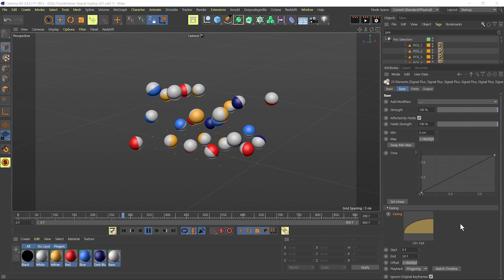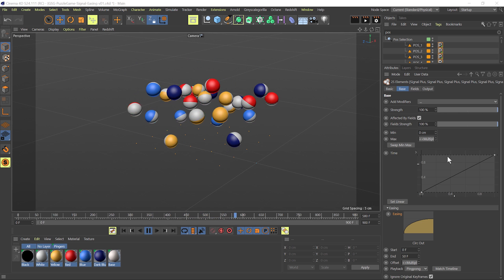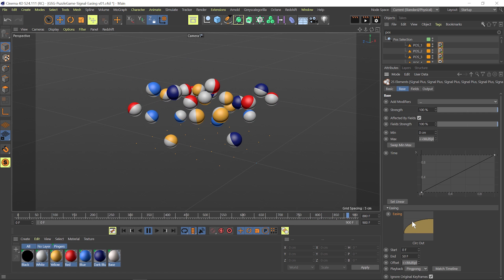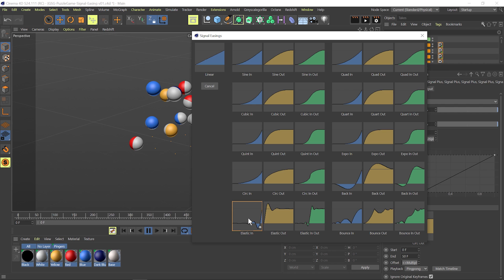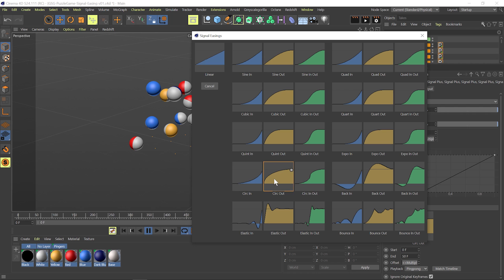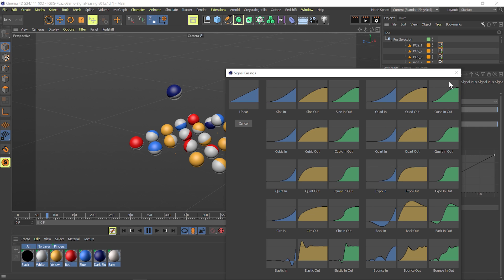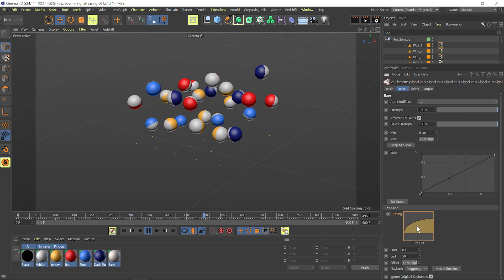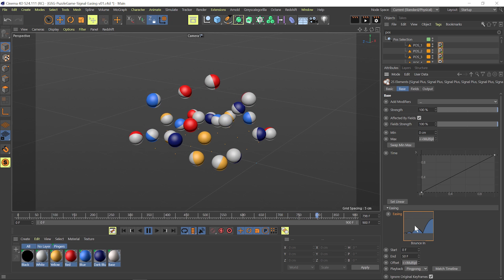Easing Presets in Signal 3.0 | Greyscalegorilla Product Training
Learn how use the new Ease Curves in the Signal 3.0 Plugin for Cinema 4D. Exclusively in Greyscalegorilla Plus.